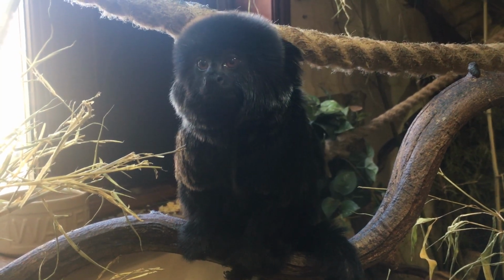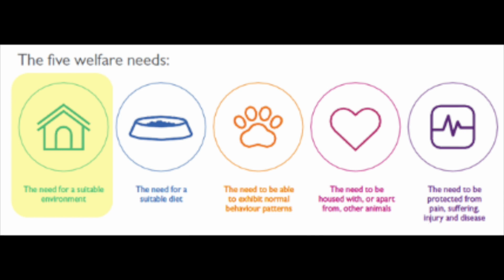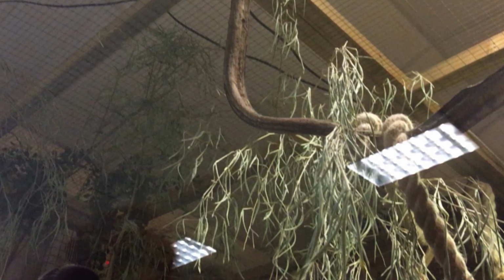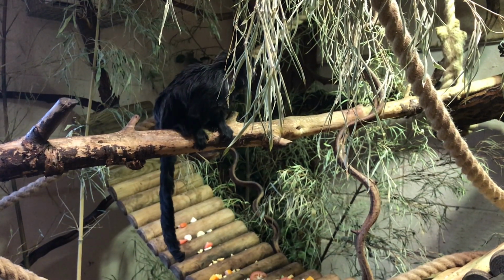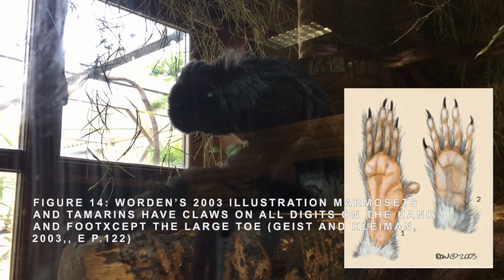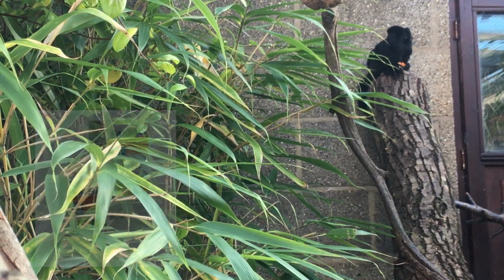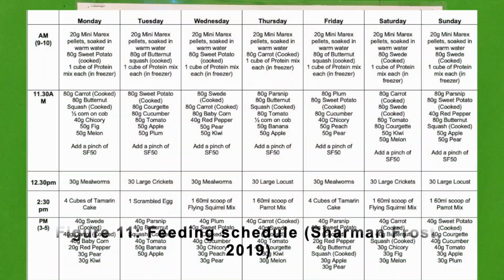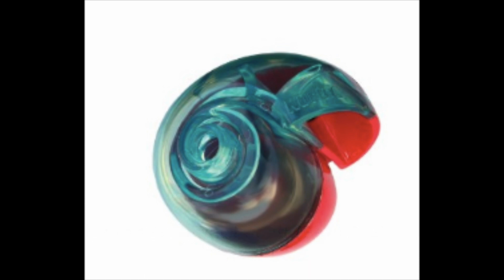Callimico Goeldii (Group Project)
Video made by Paula Callarisa, Eve Henley and Carla Pearmain.
Editted by Callarisa, 2019.